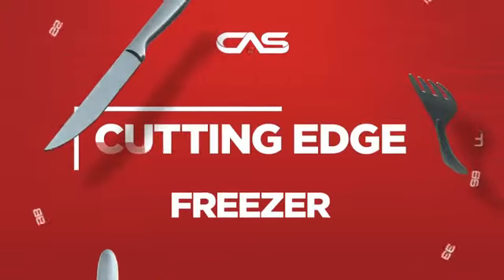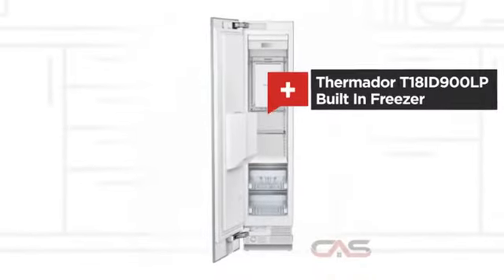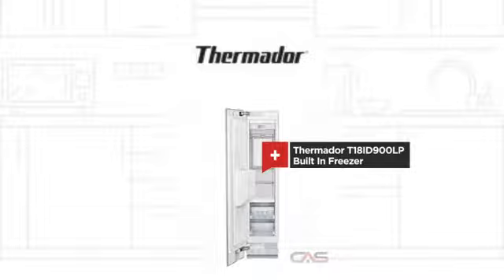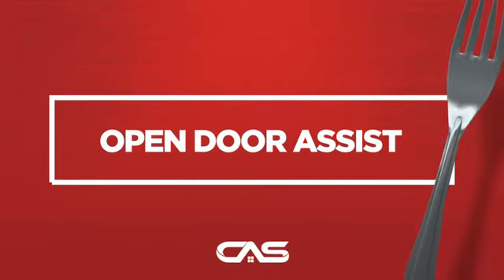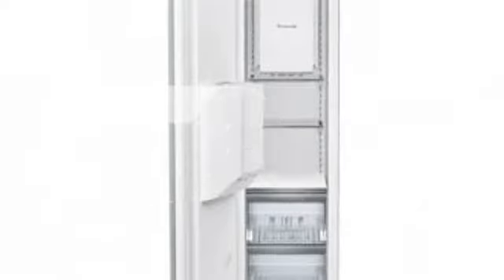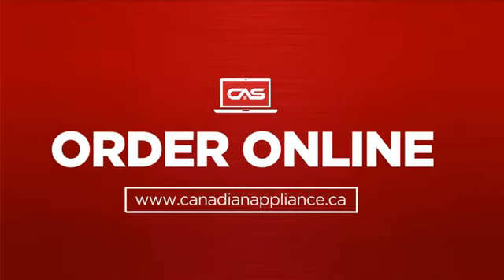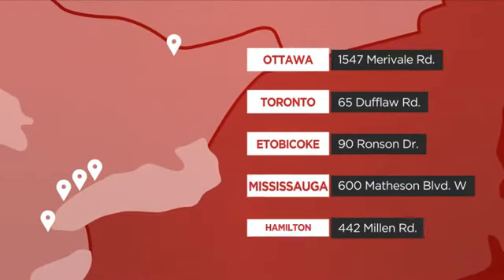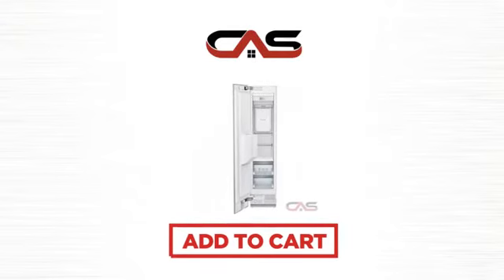Thermador T18ID900LP Built In Freezer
Thermador T18ID900LP